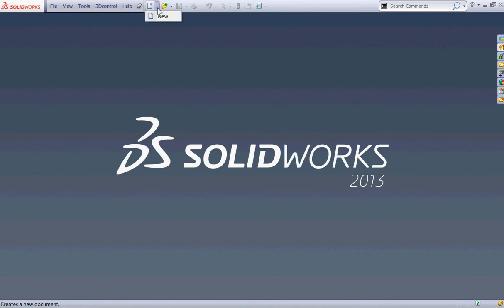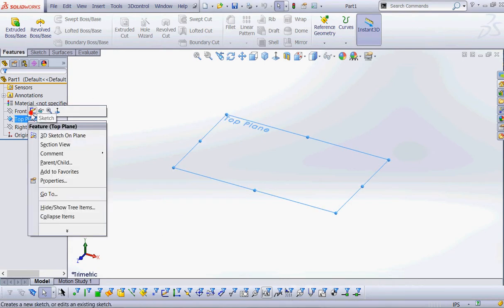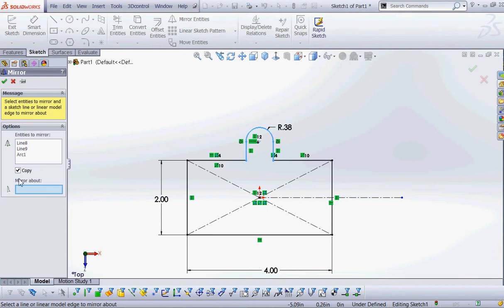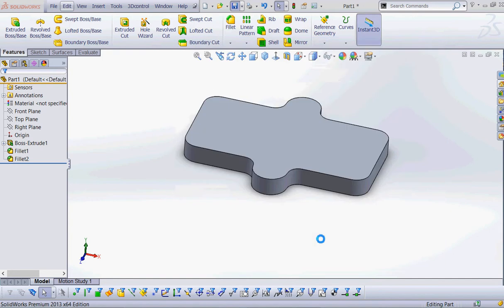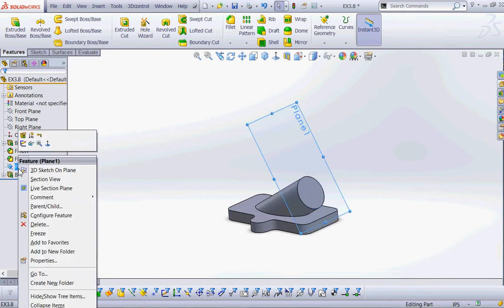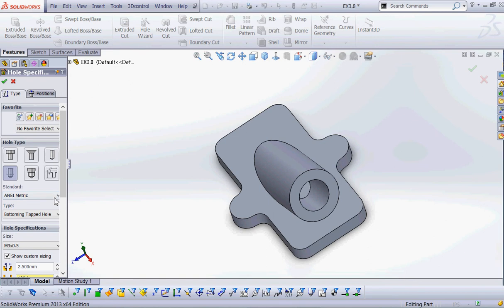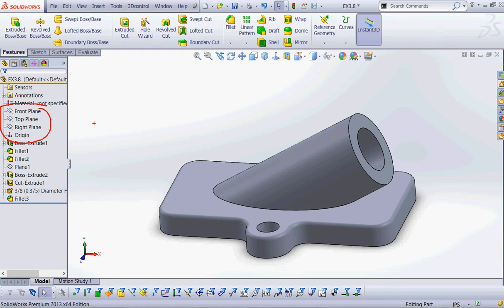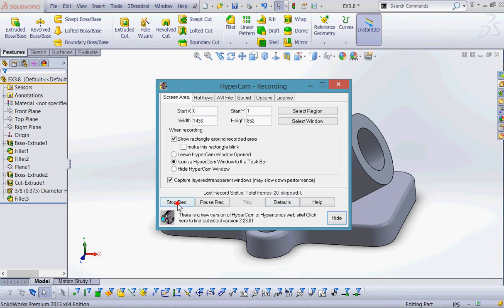EX3 8 TUBE 2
How to create Exercise 3.8 Tube 2